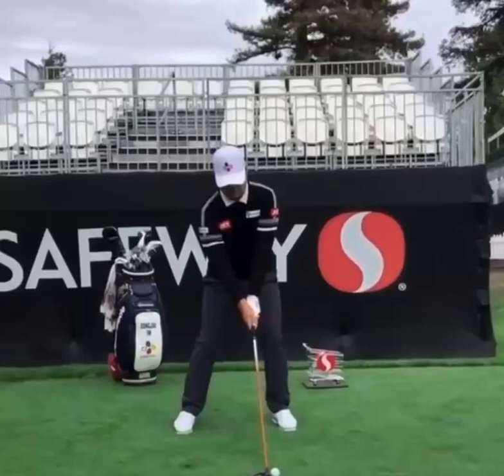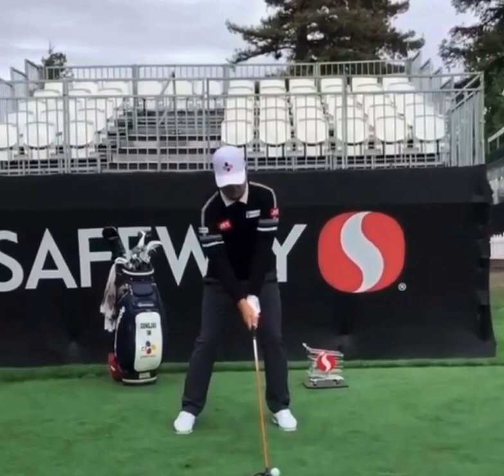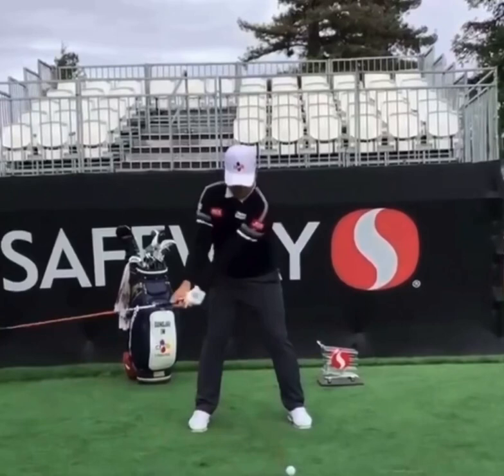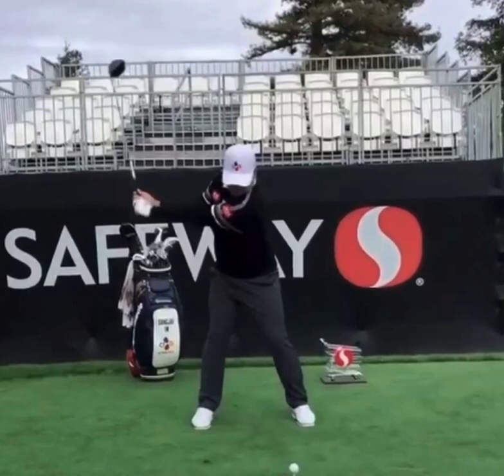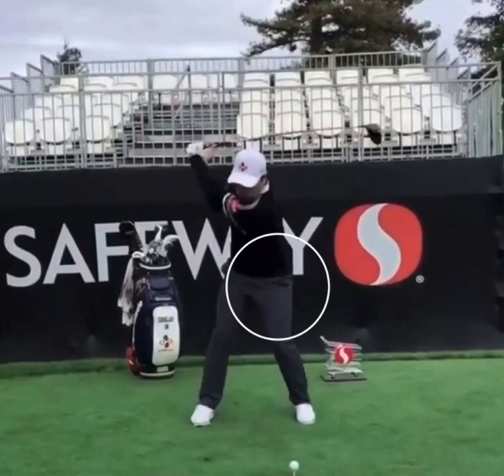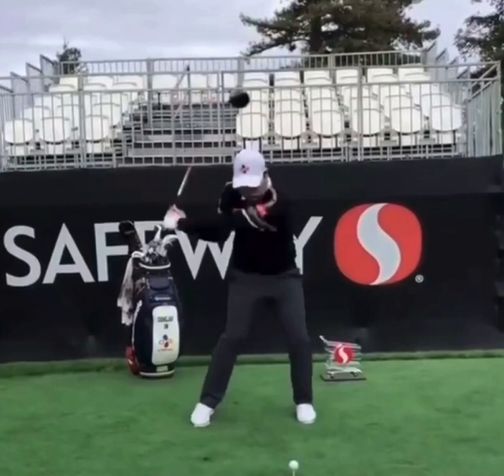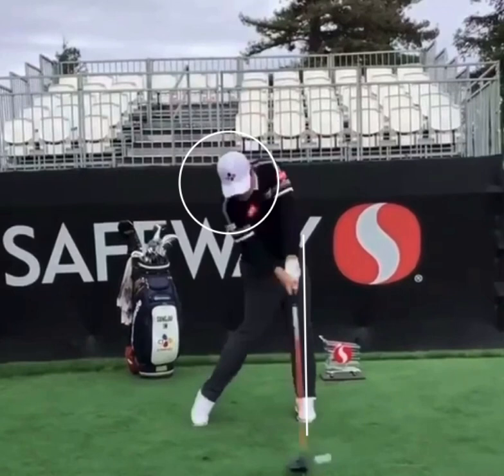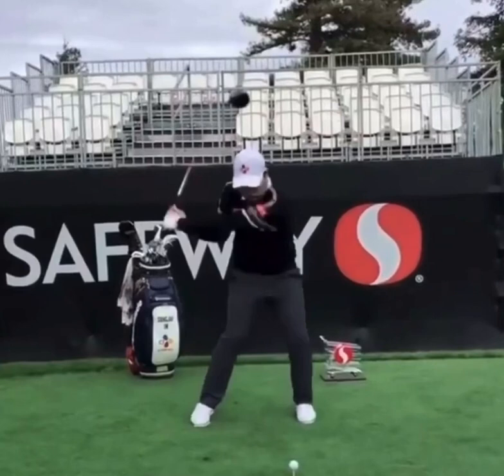How to Unlock Hidden Lag - Sungjae Im's Secret Revealed!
SungJae Im is known for his slow and deliberate backswing, but yet his golf swing is loaded with power! How does he create that kind of power and speed in his downswing with such a deliberate and slow backswing?

Watch this video to the END to be sure you learn EXACTLY how to create lag in your downswing so you can generate more power in your downswing just like SungJae Im!